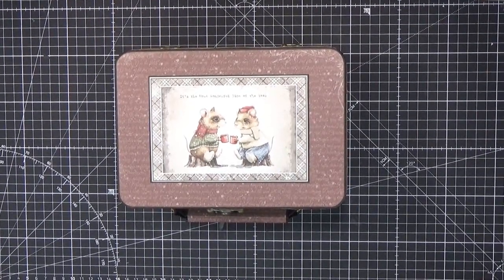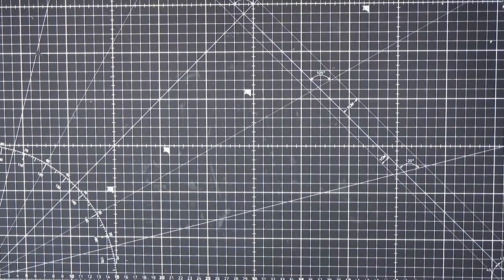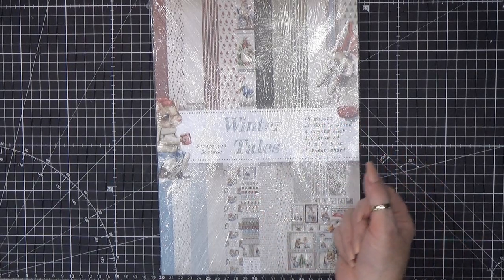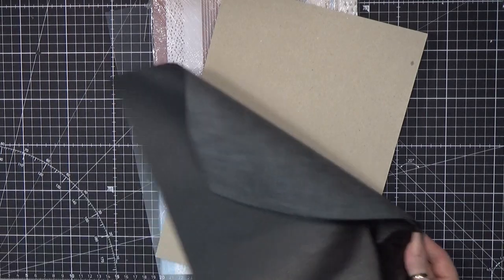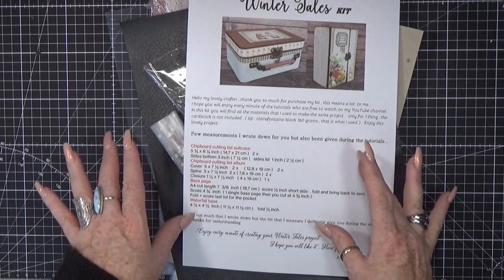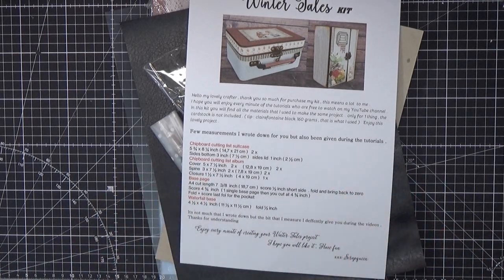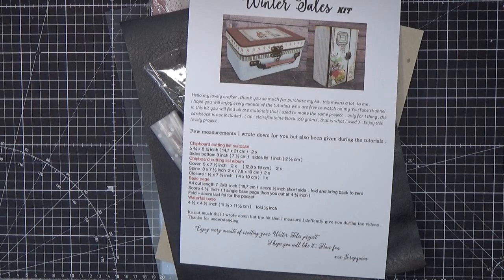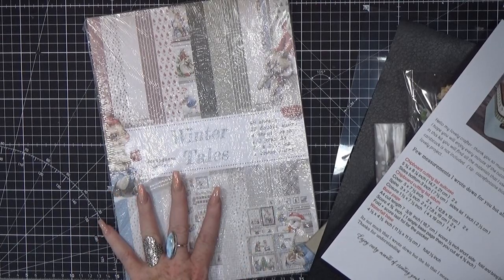what`s in the kit WINTER TALES mini album in a suitcase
today i like to show you whats in the kit
do you like to make excatly the same project as i did
then this kit is the perfect thing for you
everything you need is in this kit excapt for 1 thing
and thats the cardstock ( the basic cardstock ) i used here black
but you can use any cardstock that you prefer to use
xxx scrapqueen

 love you.